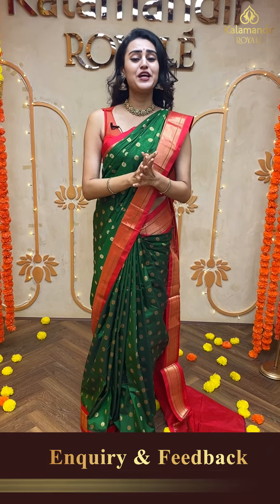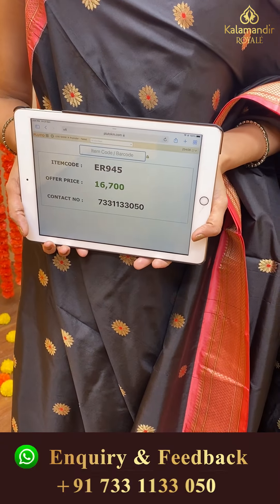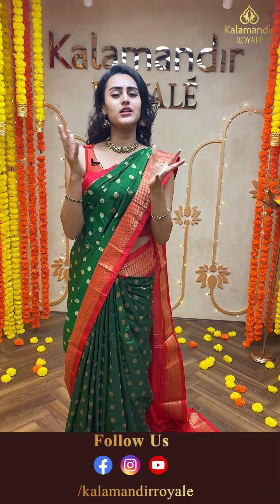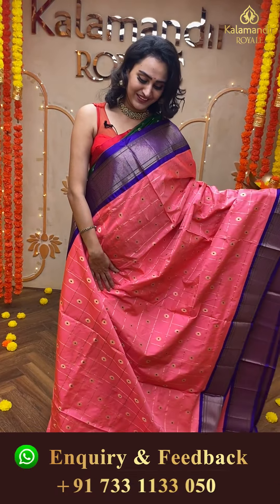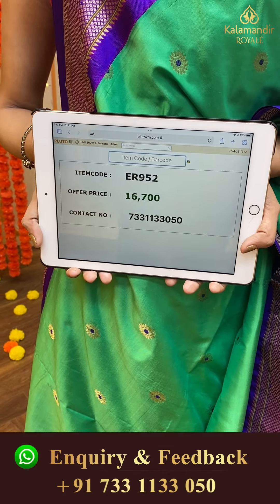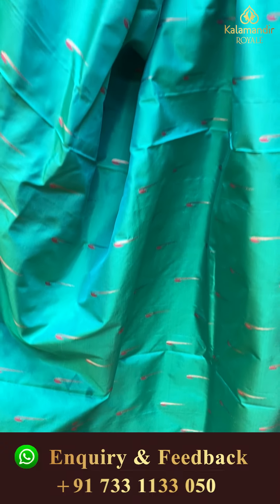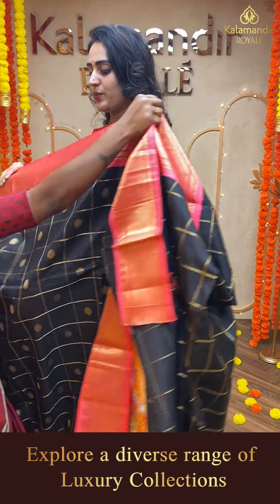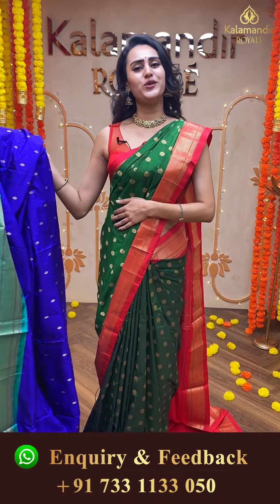Paithani Narayanpet Border Sarees @Weavers Price Valid For 24Hrs | Kalamandir Royale Sarees LIVE